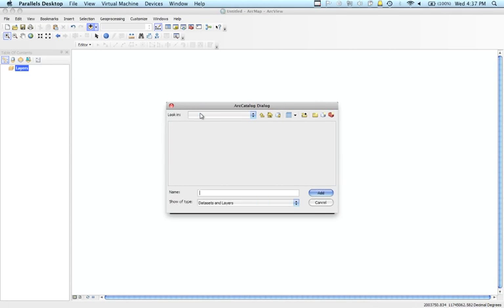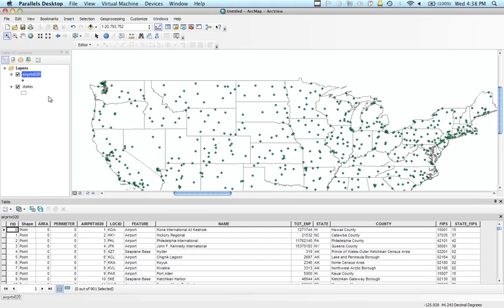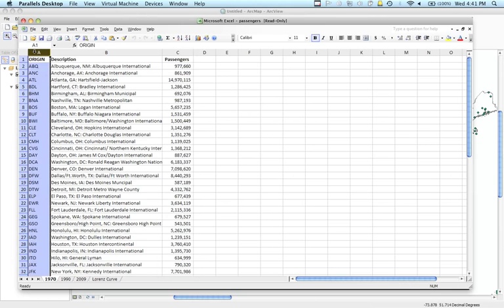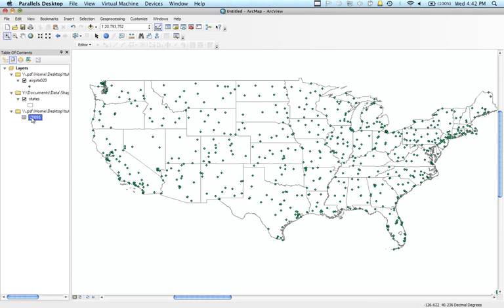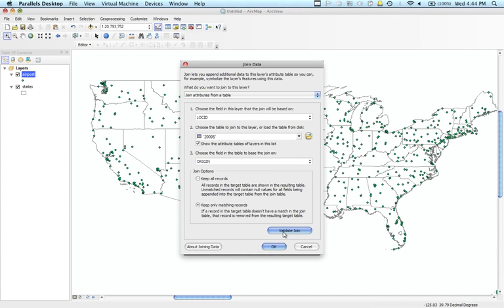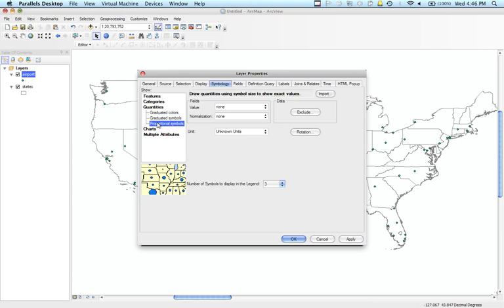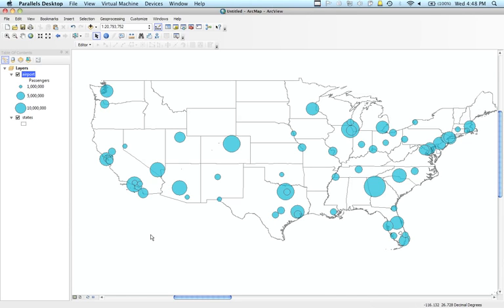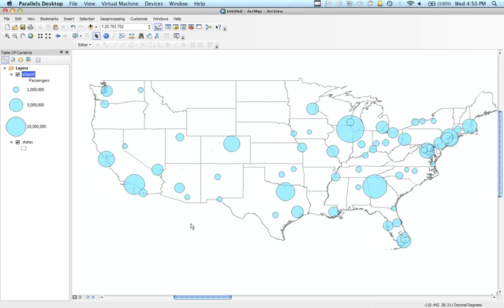Gis learling process .how to change kml ko kmz